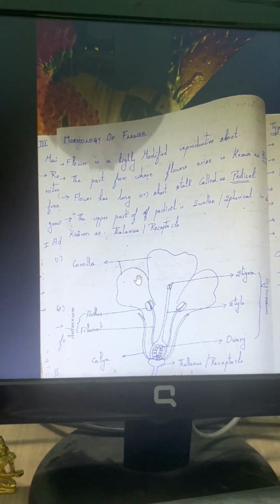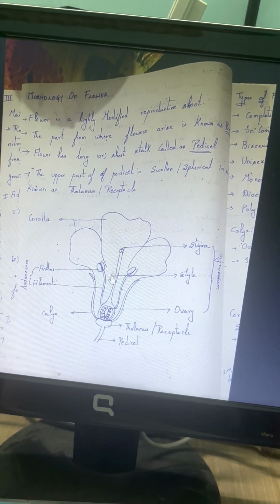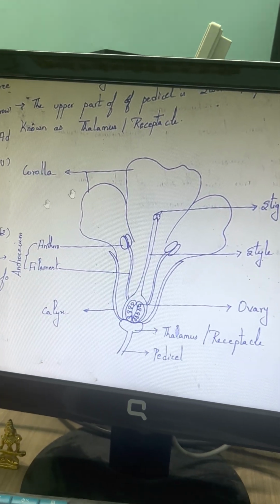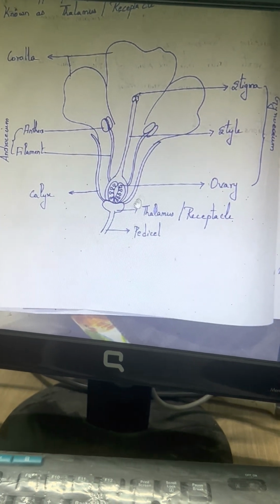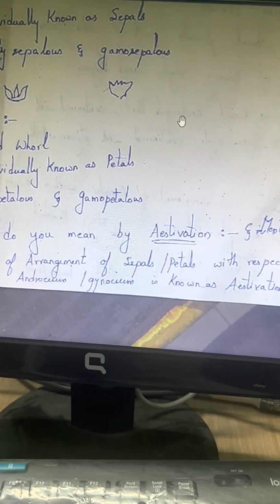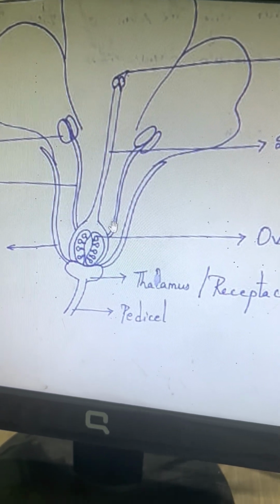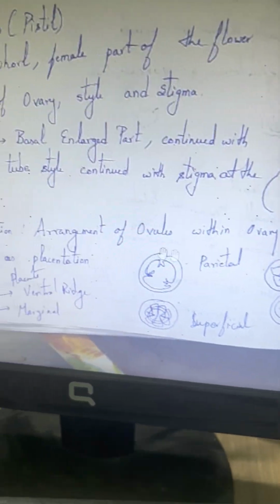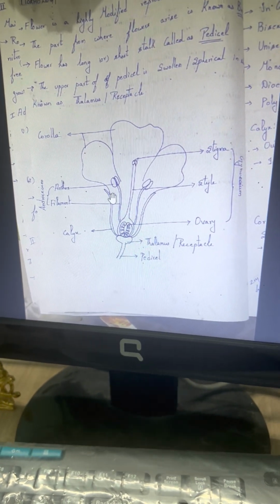Morphology of flower